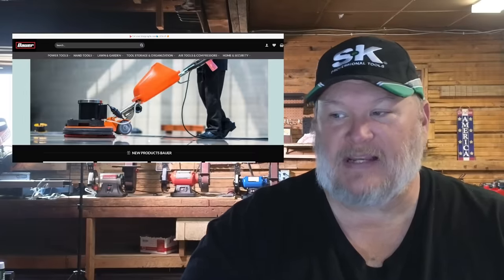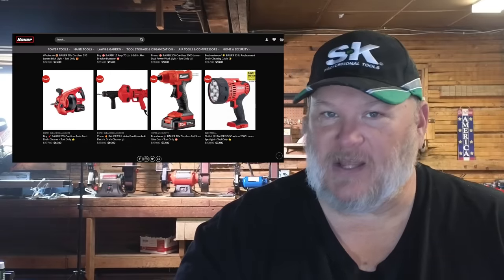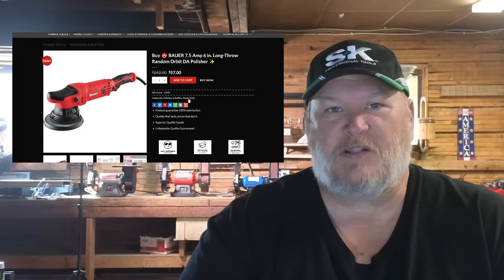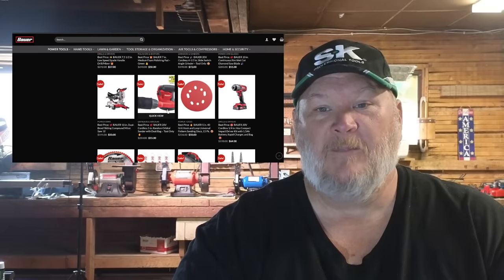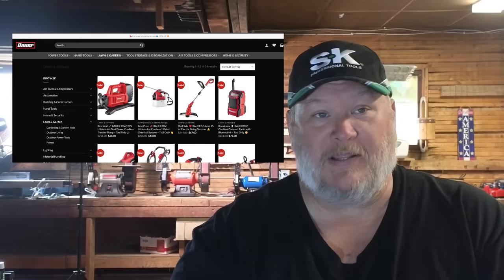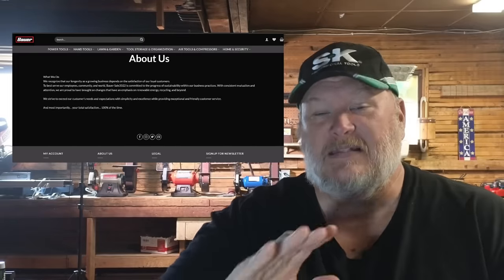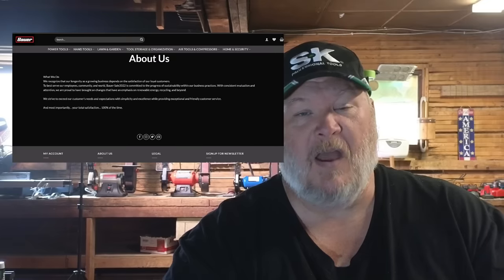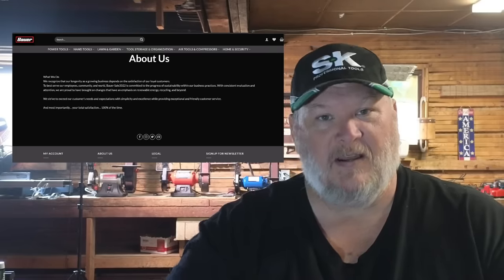Harbor Freight Scam!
Be Part of the Den!

Connect on Social Media!

The Den of Tools 3 Pillars of Trust